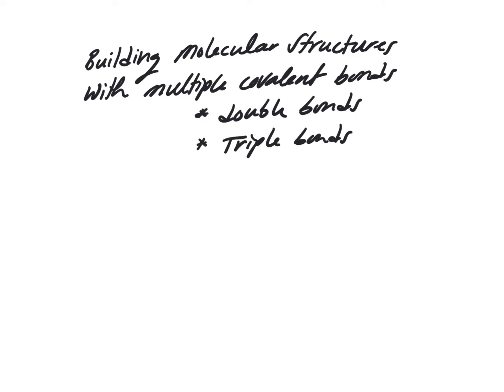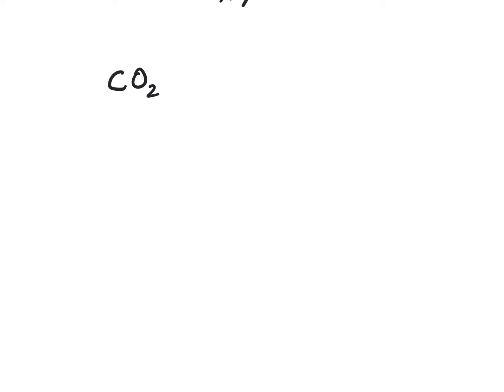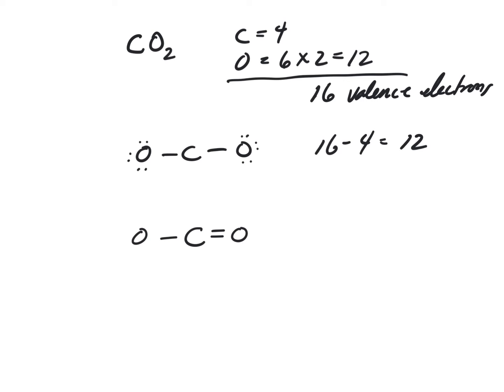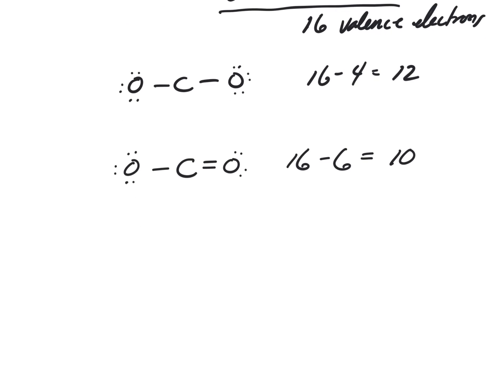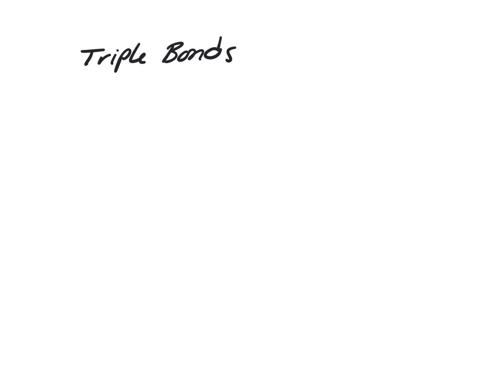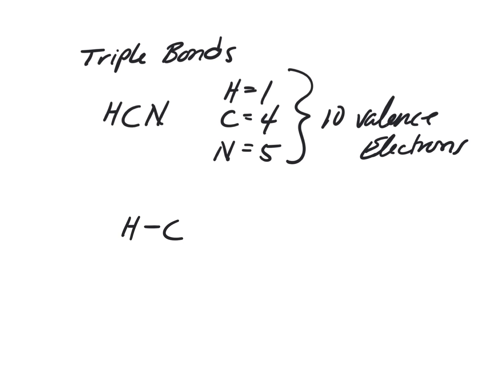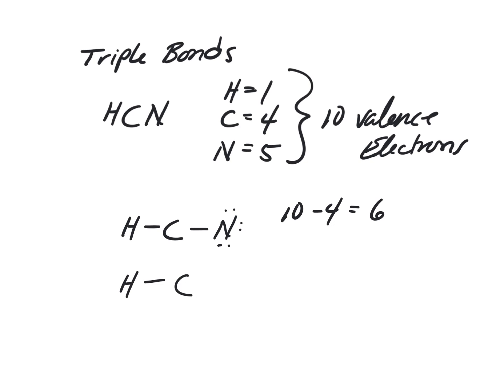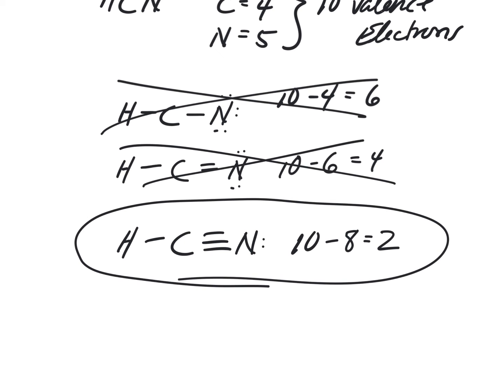Double and Triple Covalent Bonds